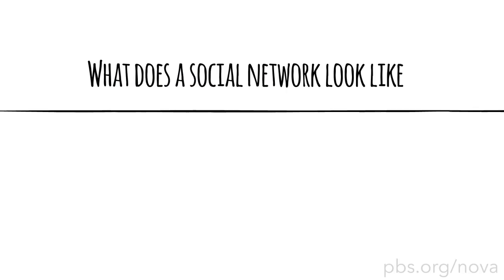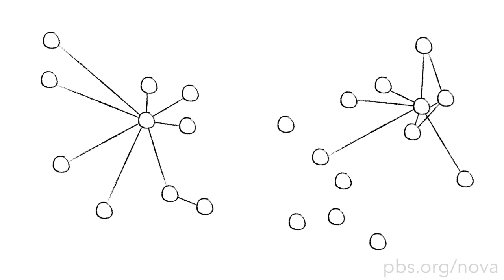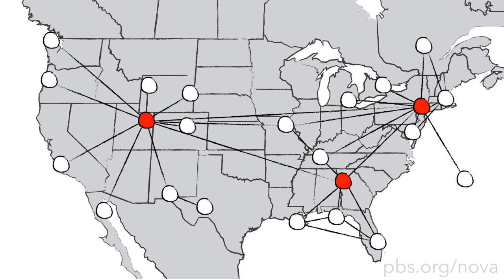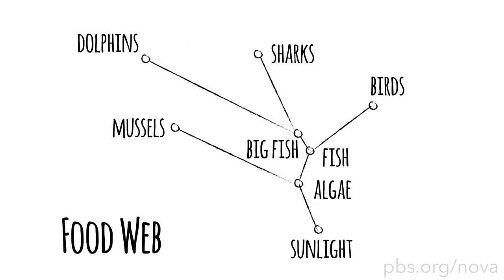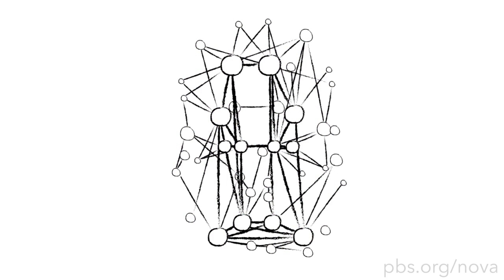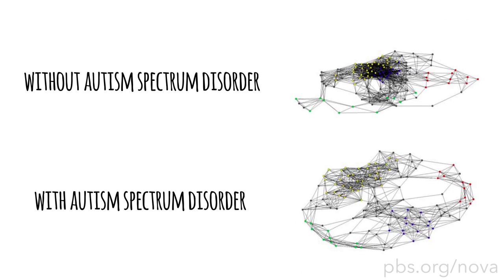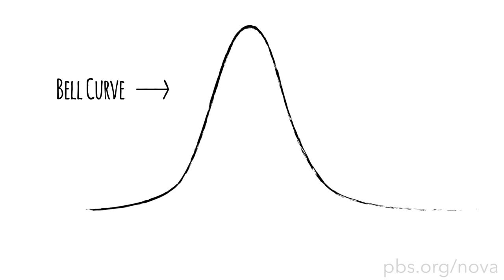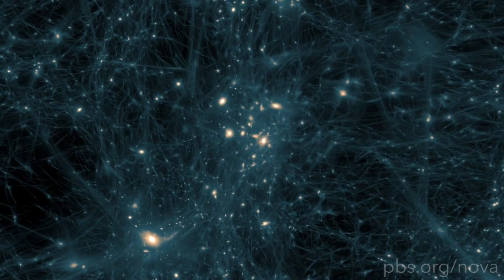The Pattern in Nature's Networks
Science shows it's a small world after all—and nature's networks follow a similar pattern.

Follow Mark Zastrow on Twitter: @MarkZastrow

PRODUCTION CREDITS

Writer, Producer, and Narrator
Mark Zastrow

Mark Zastrow

Editorial Help from
Anna Rothschild

MEDIA CREDITS

Diffusion tensor images
Human Connectome Project, NIH, Massachusetts General Hospital, Meredith Reid (University of Alabama--Birmingham)

Neurons, In Vitro Color!

Small world neural network
based on figure from van den Heuvel and Sporns (2011) / The Journal of Neuroscience 31(44):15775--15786

Autism spectrum disorder networks
Barttfeld et al. (2011) / Neuropsychologia 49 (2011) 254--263

The Formation of Stars and Brown Dwarfs and the Truncation of Protoplanetary Discs in a Star Cluster
Matthew R. Bate, Ian A. Bonnell, and Volker Bromm, UK Astrophysical Fluids Facility

Dark matter filaments
Ralf Kaehler, Oliver Hahn and Tom Abel, Kavli Institute for Particle Astrophysics and Cosmology (Stanford)

Millennium Simulation flythroughs
Springel et al. (2005)

IMAGE

(main image: small world network)